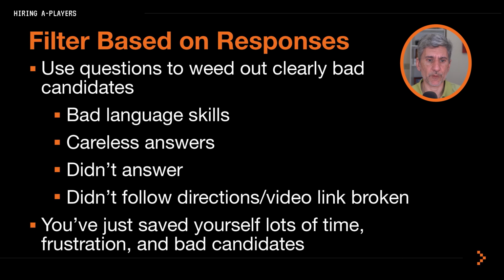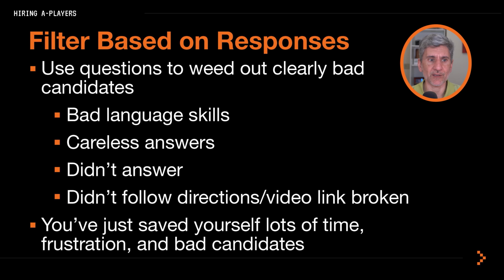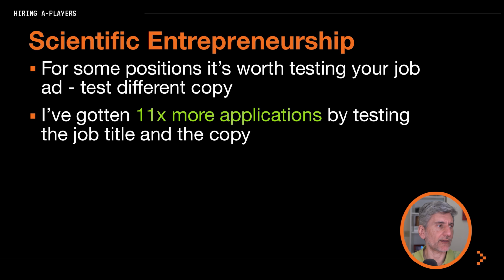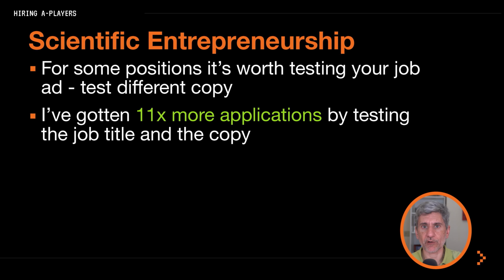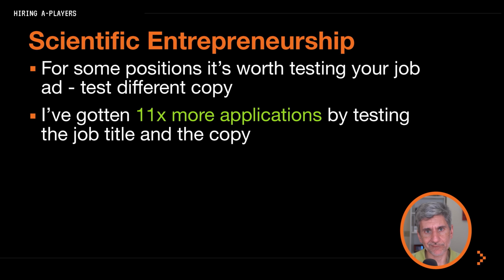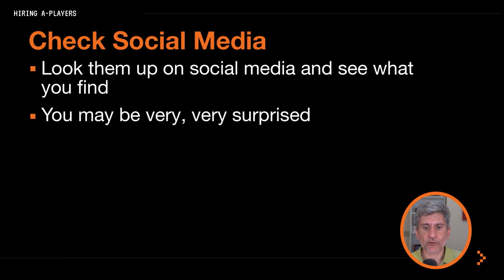Master Your Pre-Screening and Interview Process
▶️ Add AI assistants to your team: Atomized.AI

Pre-screening candidates doesn’t have to be a hassle. Learn how to use social media checks and 10-minute triage calls to quickly filter out bad fits.  I’ll show you two powerful interview techniques, behavioral and simulation interviews, that help you find the best fit for your team.

► ABOUT ME
Raj Jha is a 5-time company founder, former public company executive, and former attorney. He has spent 17+ years advising companies such as Facebook, Yahoo, Electronic Arts, and Polycom. Raj has overseen the creation of over 753 strategic plans in multiple industries. He currently operates two businesses and invests in a small number of companies where he and his team can create significant shareholder value.